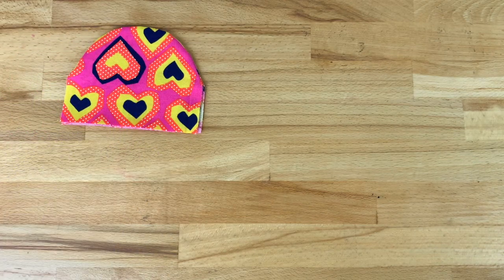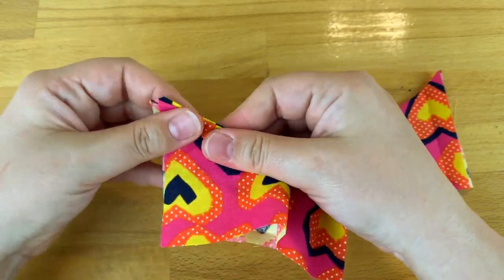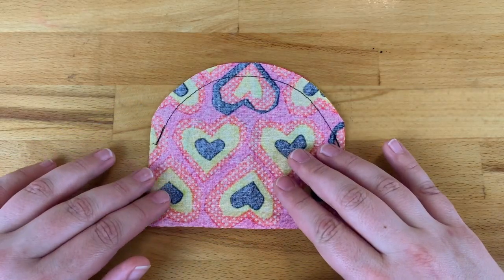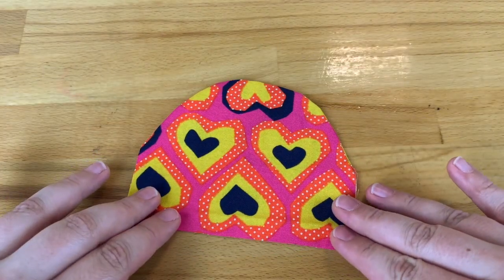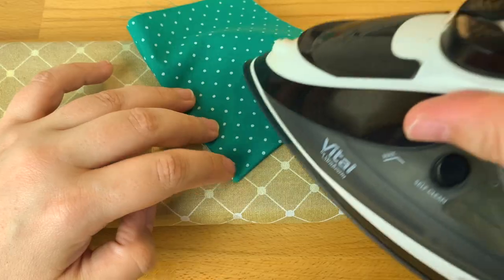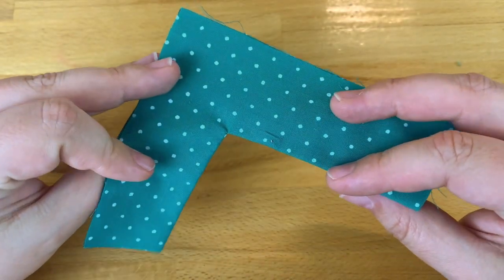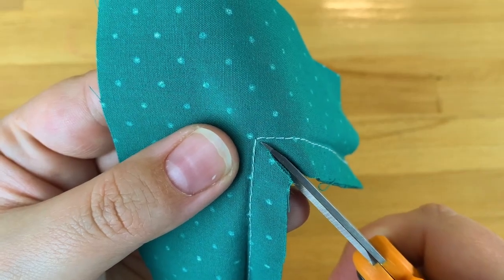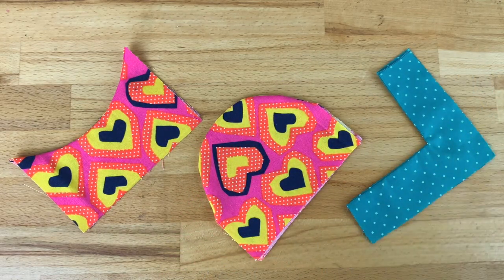Clipping and Notching - How to Sew Perfect Curves & Corners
Do your corners and curves always look a bit wonky and off? Is a square neckline, or a curved bust seam, or a sweetheart neckline looking weird? This tutorial will help you, step by step, to sew the best looking seams possible!

At the end of the video there is also a troubleshooting section, so if any of your sewing seems a little bit off, you might find some answers there.

0:00 Introduction
0:25 Why do we clip and notch?
1:11 Clipping concave seams
3:17 Notching convex seams
4:52 Clipping corners
5:10 Clipping outward corners
6:31 Clipping sharp outward corners
6:56 Clipping inward corners
7:49 Reinforcing your corner stitches
8:24 Troubleshooting 1: Convex curve with flat edges
8:57 Troubleshooting 2: Inward corner bunching
9:29 Troubleshooting 3: Holes in fabric
10:22 Outro & Thanks!